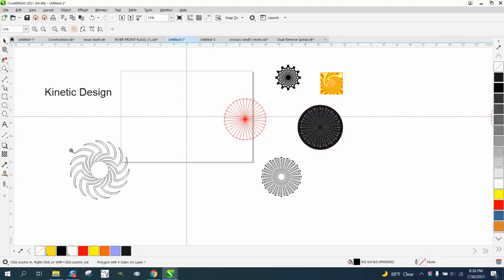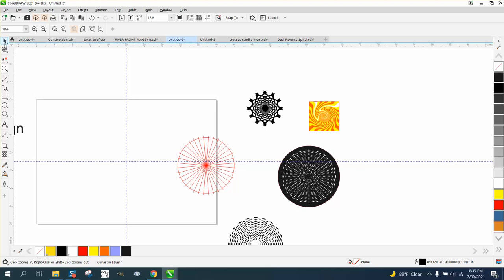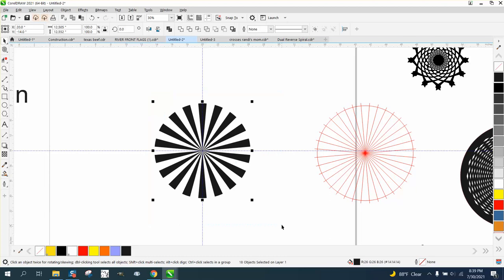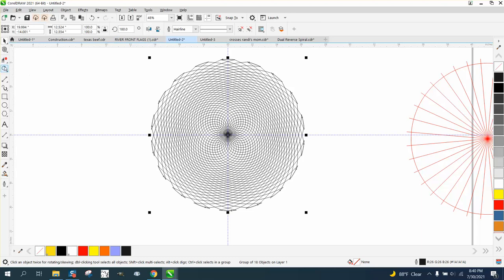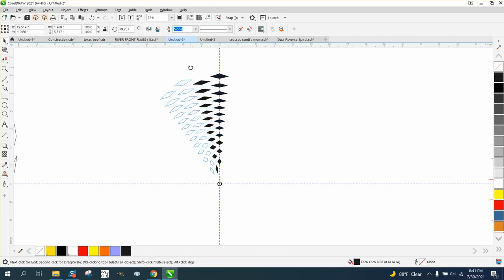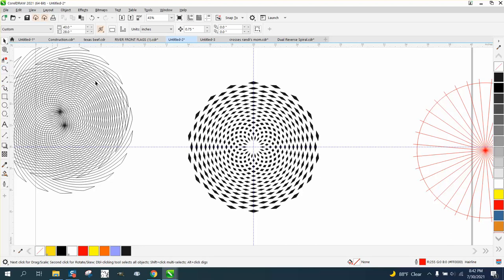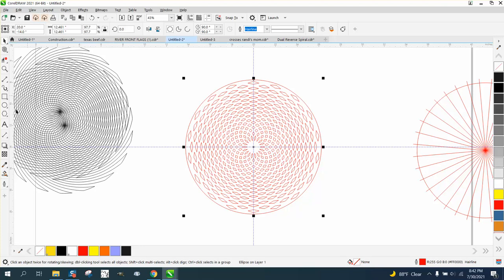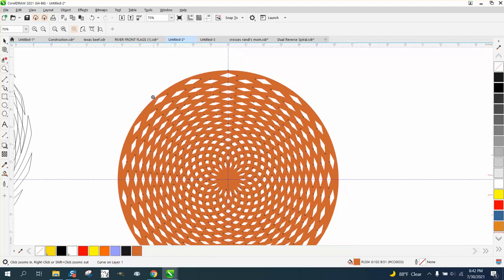CorelDraw Tips & Tricks Rotate Diamond Shapes to make this Part 4